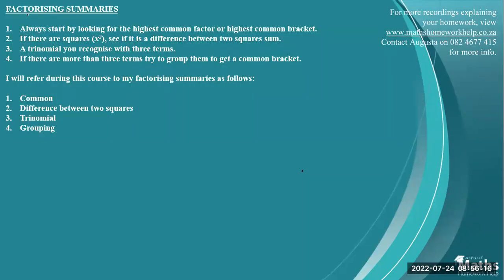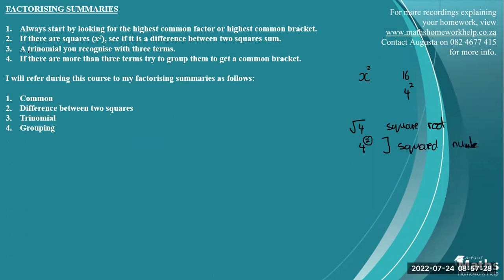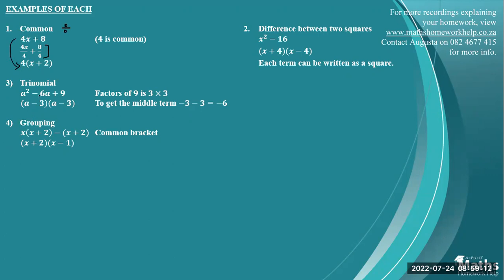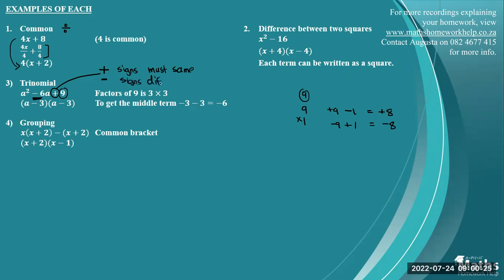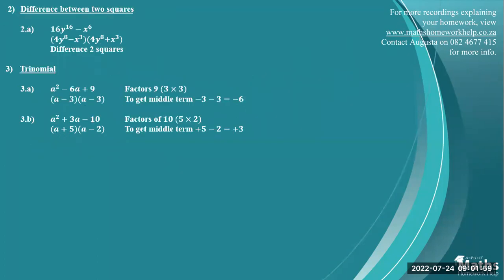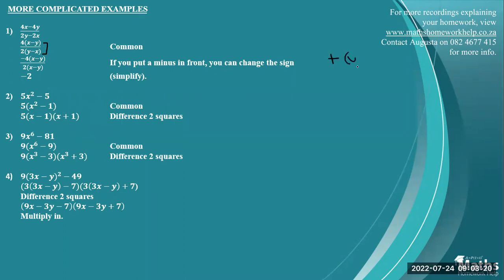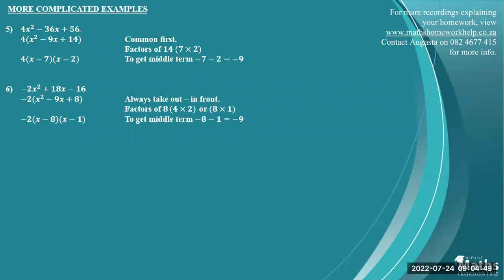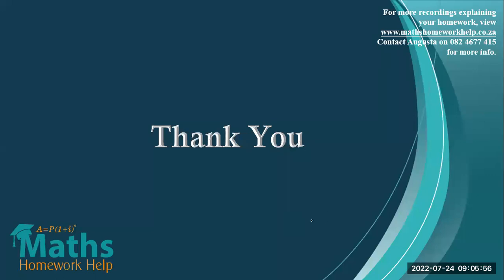Grade 9 Course 5 Factorising Lesson 1 Summaries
Grade 9 maths - learn how to factorise with my simple guidelines and summaries!!!